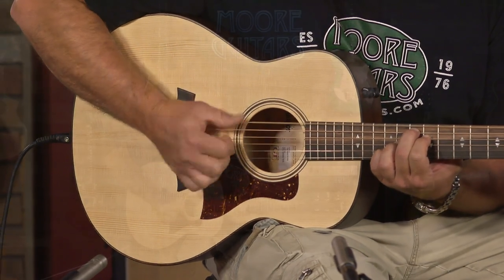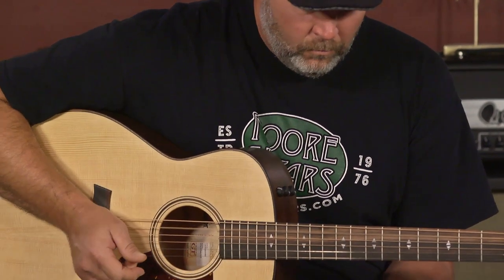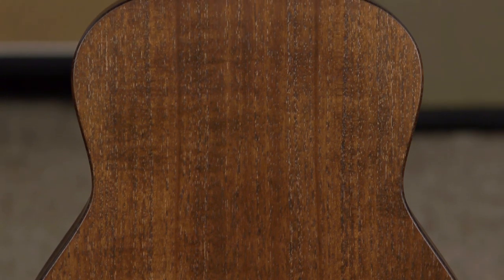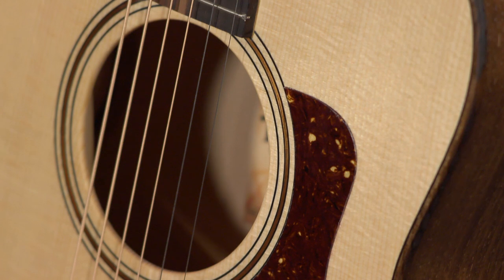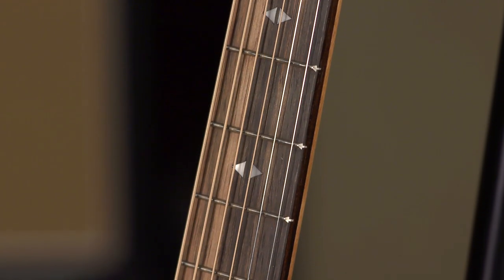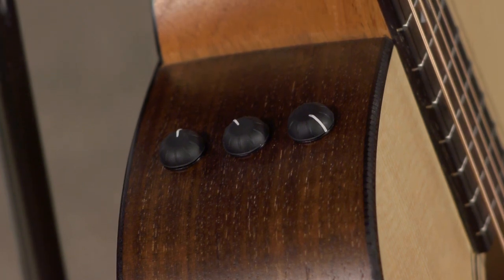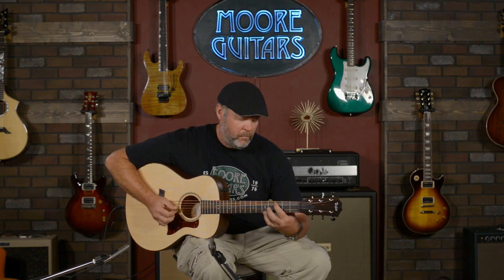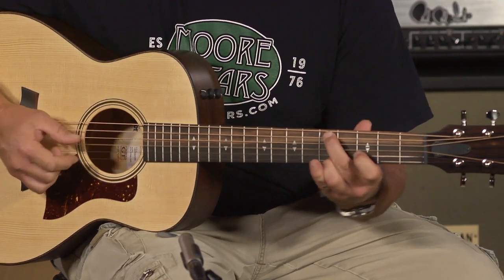NEW 2020 Taylor GT Grand Theater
Jeremy had a chance to play the newly released, @taylorguitars  GT Grand Theater with NEW C-Class Bracing System. It is has a  24-7/8” Scale Length, but it sounds a lot bigger than that. The tone is incredible for a guitar this size.

"The Taylor GT (short for Grand Theater) introduces a new category of acoustic guitar in size, feel, and sound. Made in Taylor’s California factory, the GT’s uniquely modern proportions — both in body dimensions and scale length — sit between the size of Taylor’s compact GS Mini and its Grand Concert, the smallest of Taylor’s full-size body shapes. The result is a guitar that’s incredibly fun and easy to play, with a big sonic personality worthy of any pro player’s toolbox."